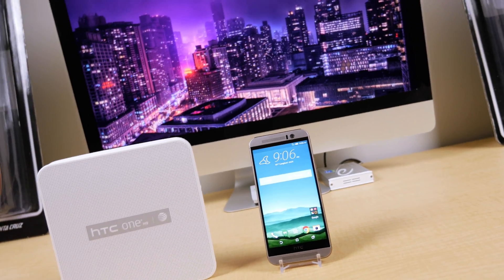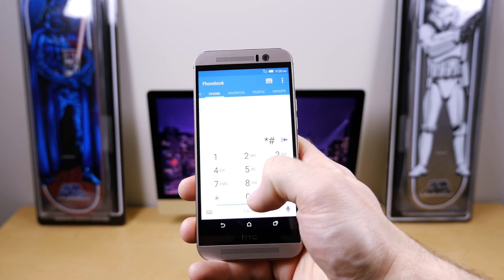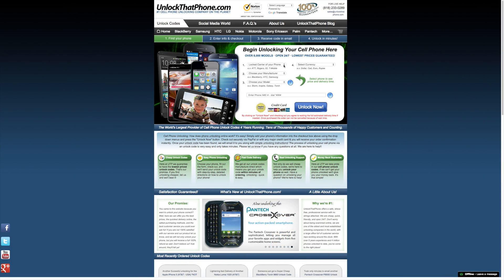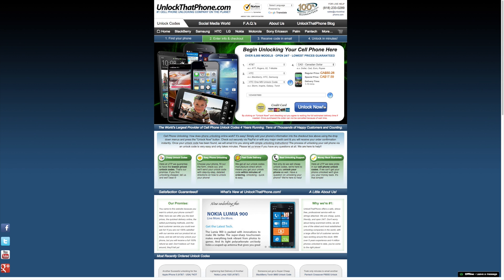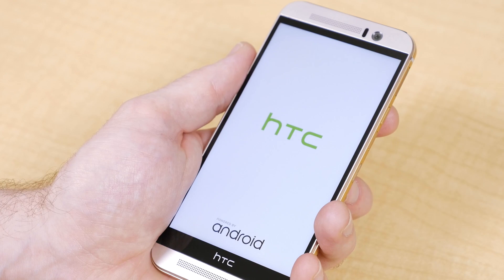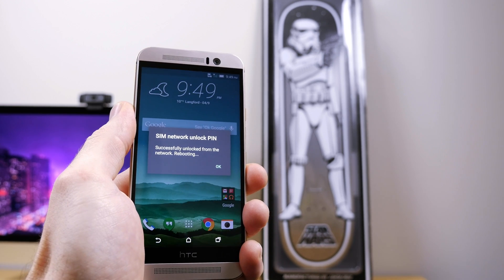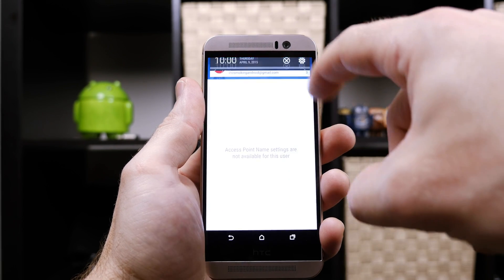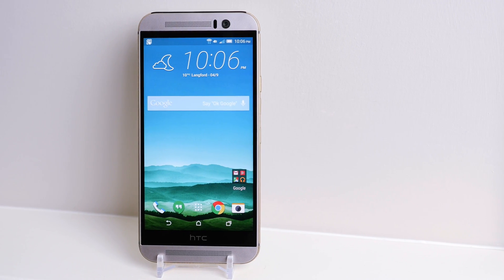How To SIM Unlock The HTC One M9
A quick guide to sim unlocking the HTC One M9 to work with any GSM carrier, for the sponsor of the channel,